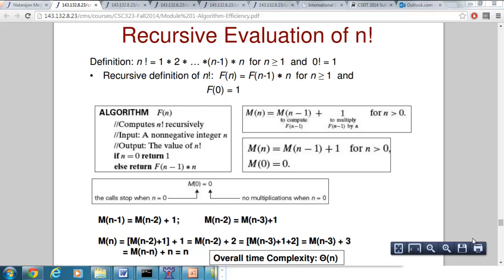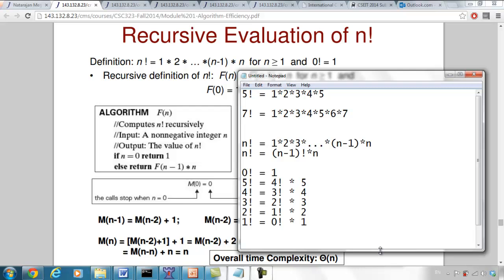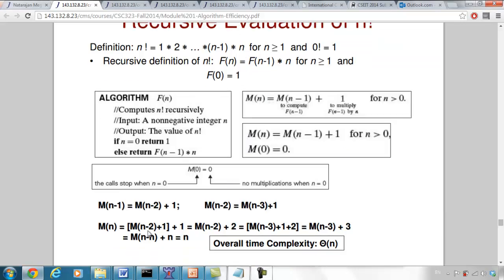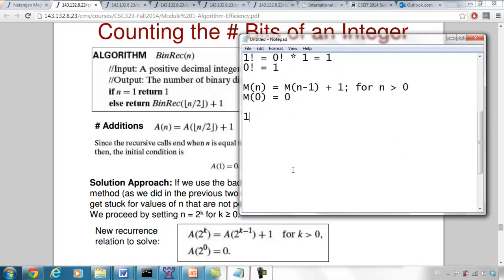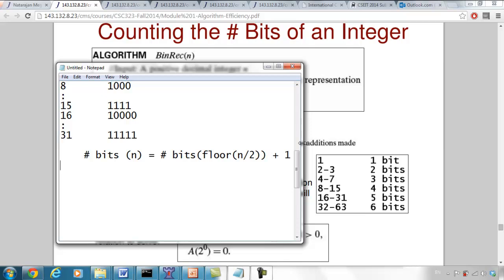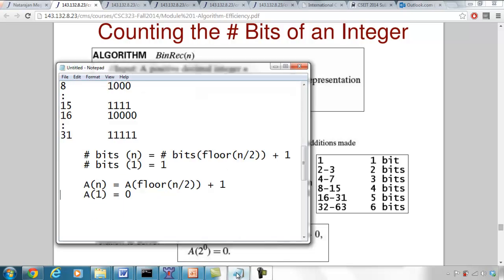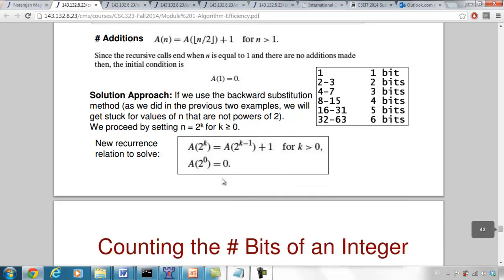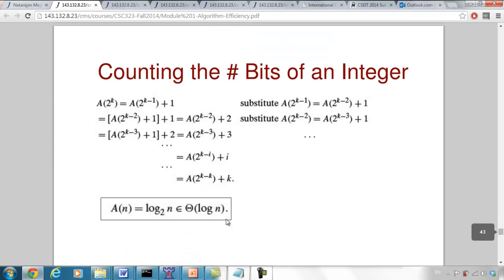Module 1 Time Complexity Analysis of Recursive Algorithms